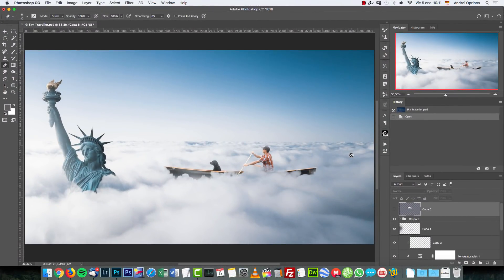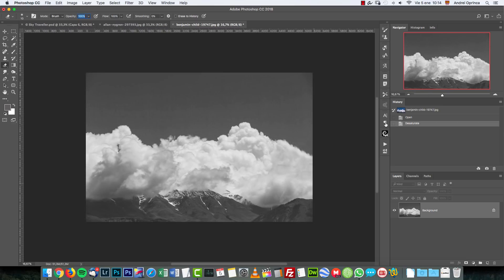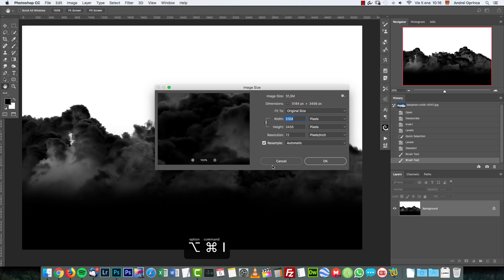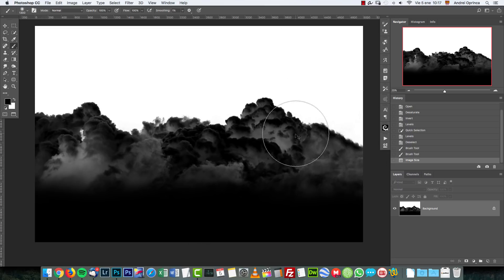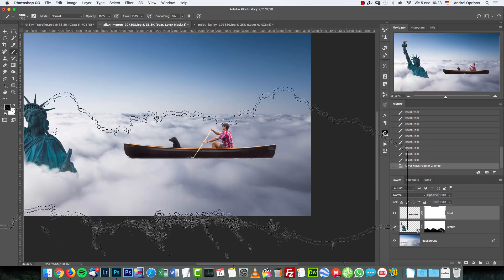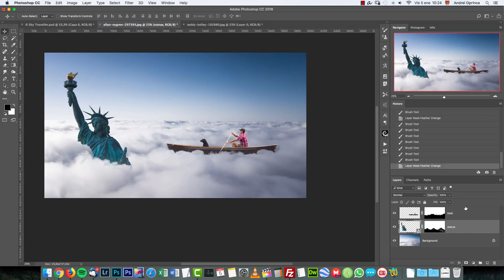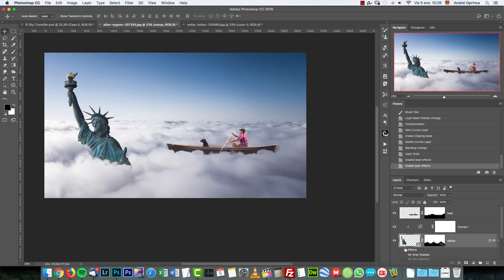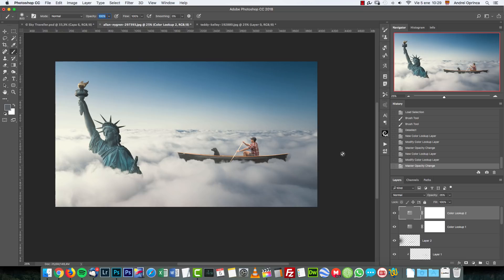Sky Traveler Surreal Manipulation PSD Box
Learn how to create a simple surreal manipulation of a flying boat through the clouds. I'll show you how to creatively blending blend the boat using a custom cloud brush. Also you'll see how to adjust the contrast and light in order to get a more realistic and cinematic effect.